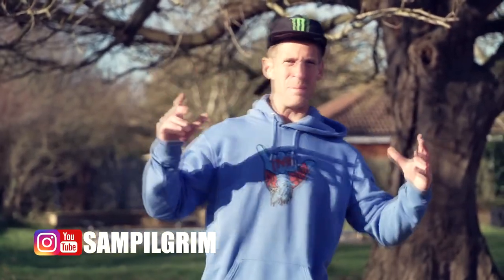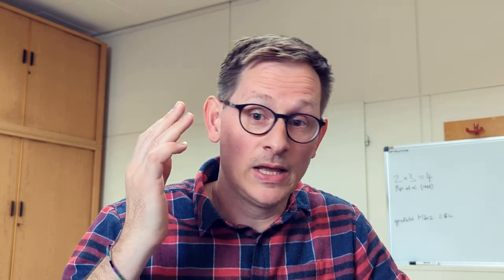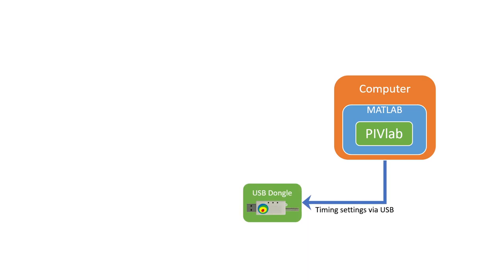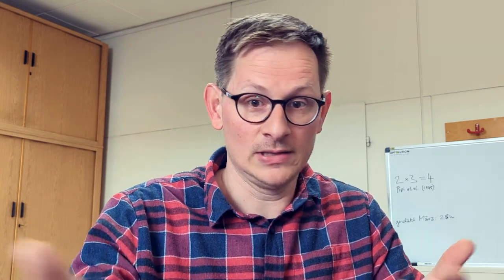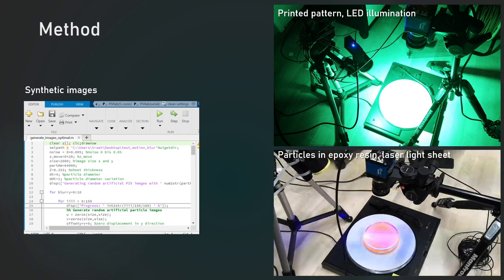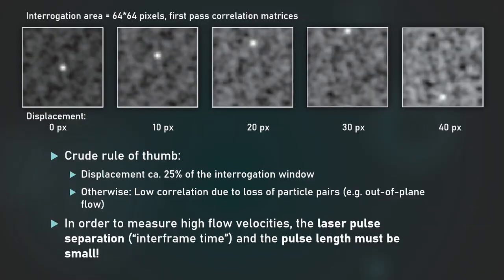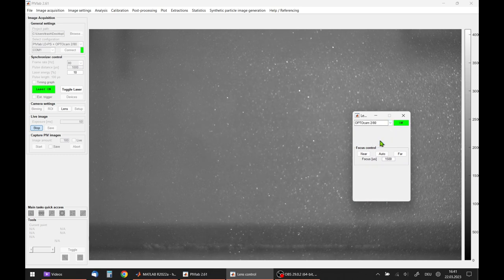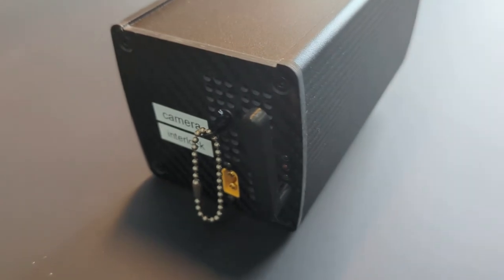PIVlab PIV system: Pulsed diodes, cameras, frame straddling, etc.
This video shows details about the PIV system built around PIVlab. This is probably the easiest to use PIV system there is.

... and of course I forgot to add the link to the paper... So here it is: